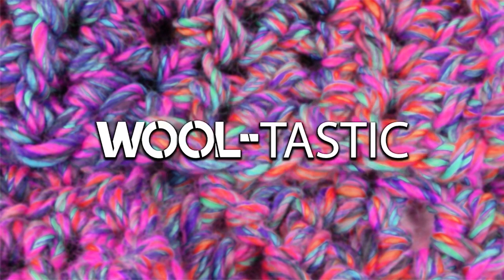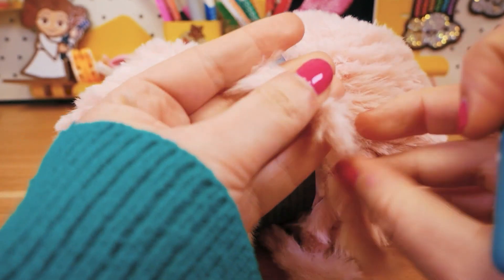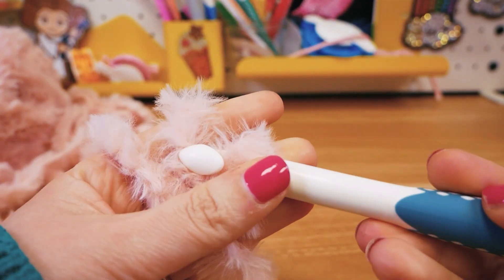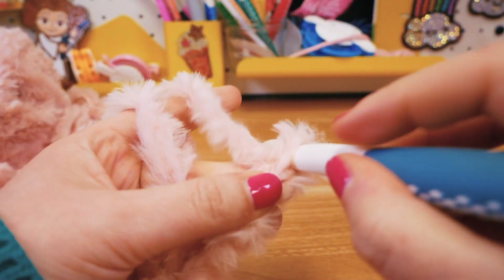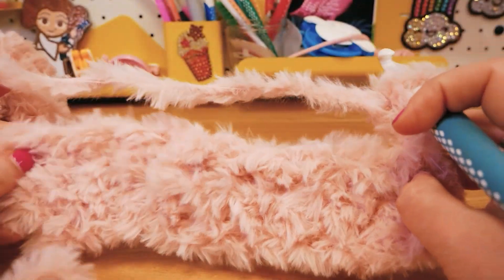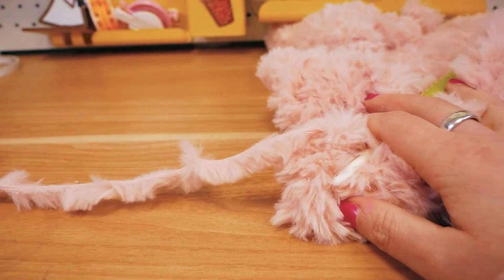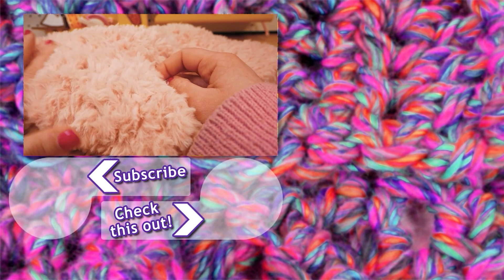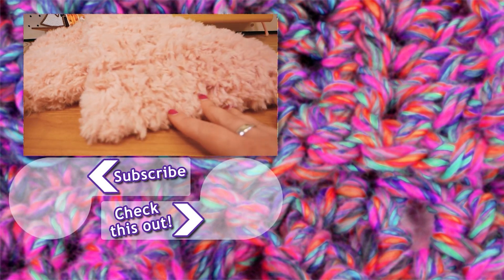Crochet | Cozy Scarf with Fake Fur Wool | Fluffy Scarf DIY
Hi crochet-Fans!

29029